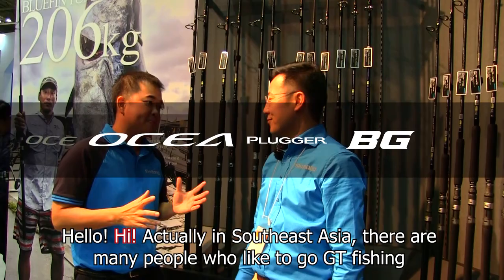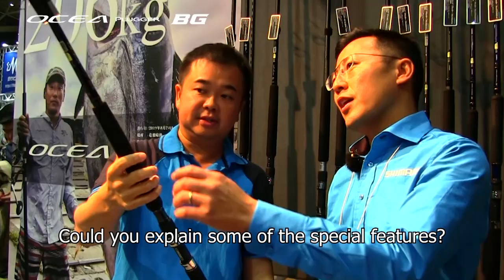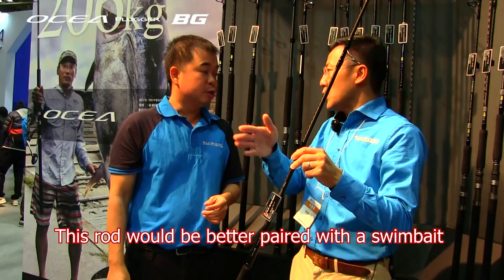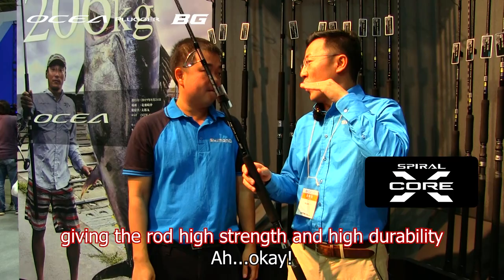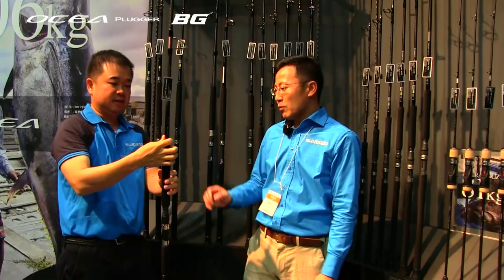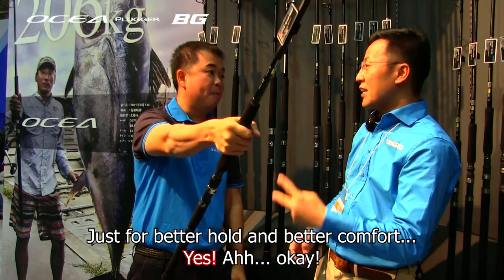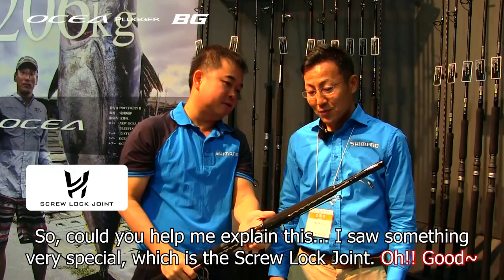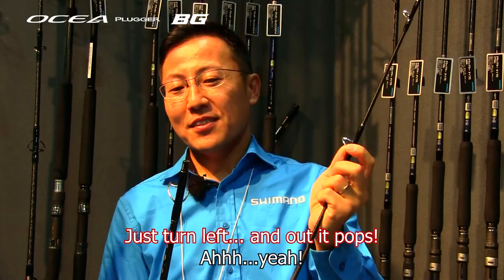OCEA PLUGGER BG | Up your Big Game!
Do you love chasing the thrill of fishing Big Game? If you do, OCEA PLUGGER BG is made for you to Up your Game.
Perfect for Popping and GT Fishing, the OCEA PLUGGER BG Series rods are engineered to overcome the Monsters in the deep with Shimano's Spiral-X Core and Hi-Power X rod technology, reinforcing rod strength and durability to the max!
Japan Launch Date: March 2020 onwards (for Ocea Plugger BG Flex Energy)